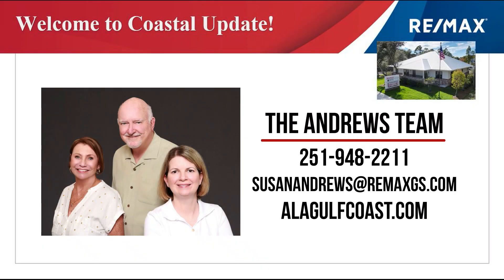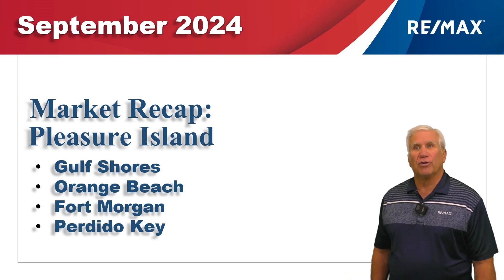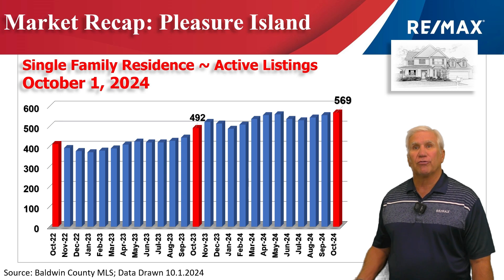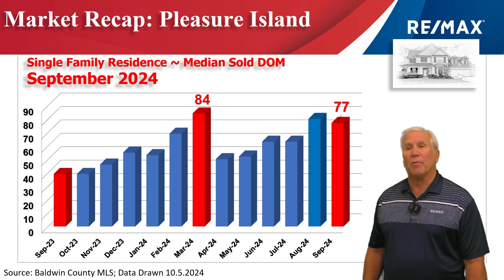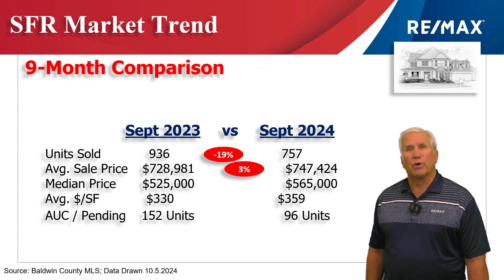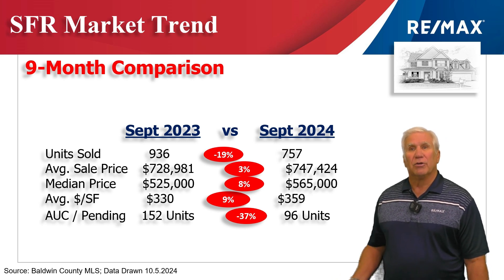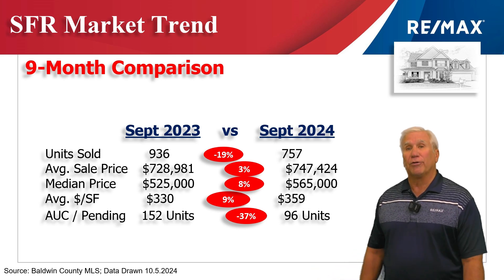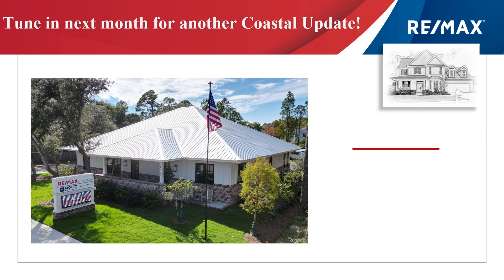Andrews Team RE/MAX of Gulf Shores Single Family Homes Coastal Update Sept 2024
The Alabama Gulf Coast Real Estate Market Update from the Andrews Team at RE/MAX of Gulf Shores - This is market recap for the ninth month of 2024 for single family homes in Gulf Shores, Orange Beach, Fort Morgan, and Perdido Key.